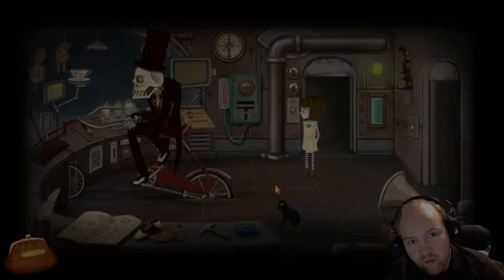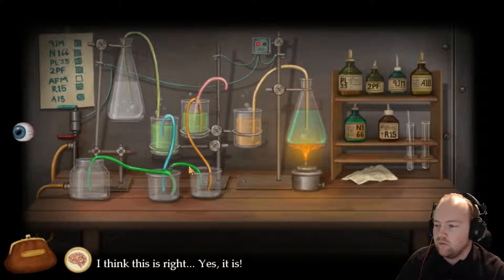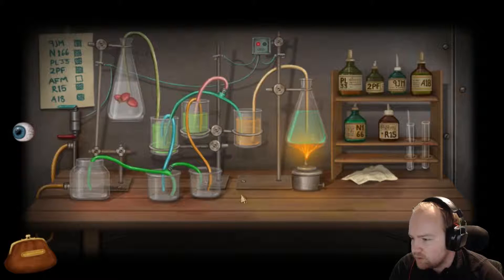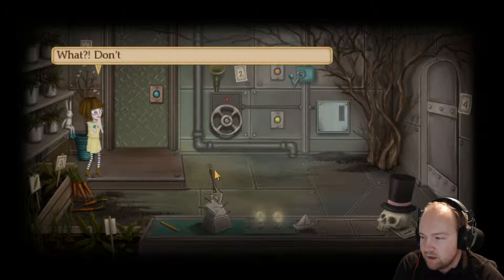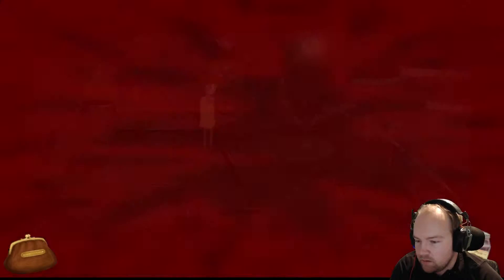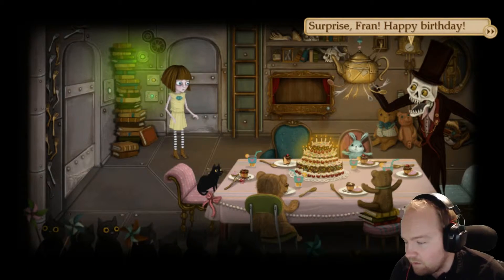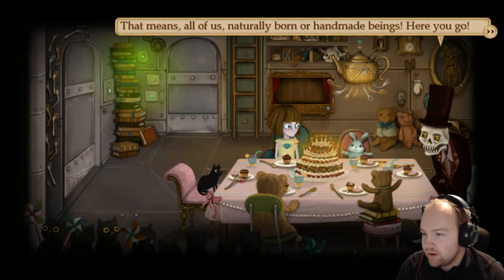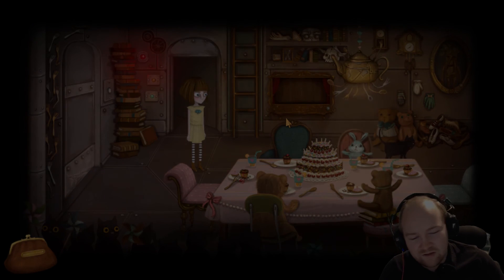Happy Birthday Fran Bow Full Game Part 22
Surprise!